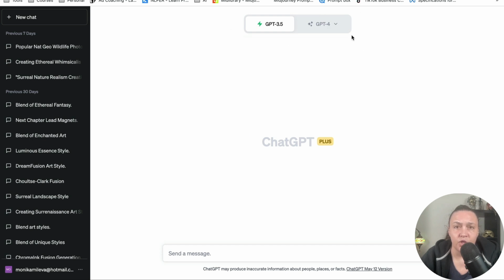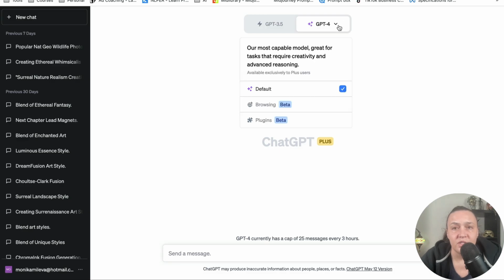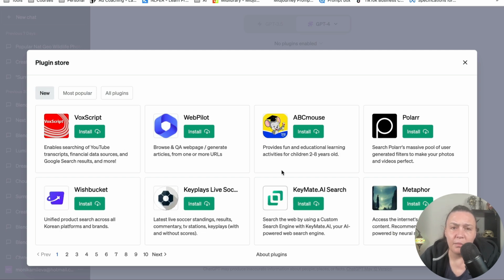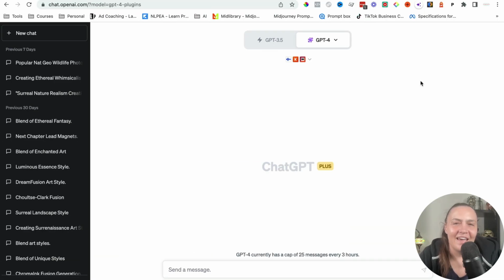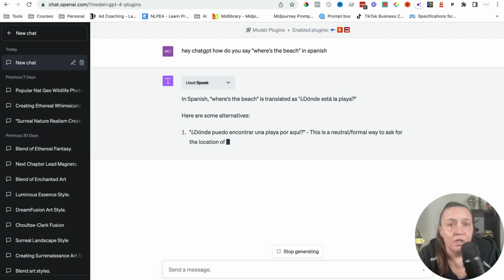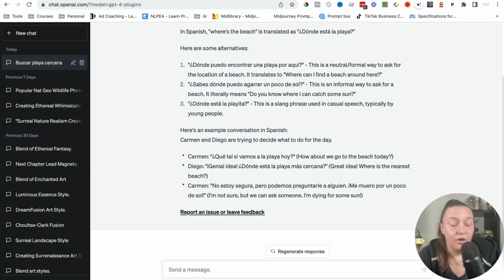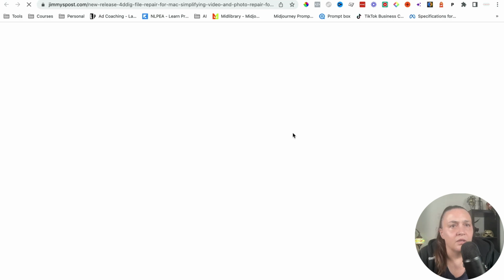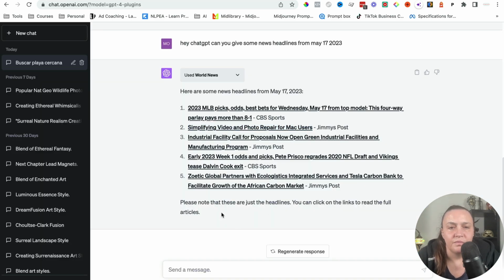How To Install ChatGPT Plugins